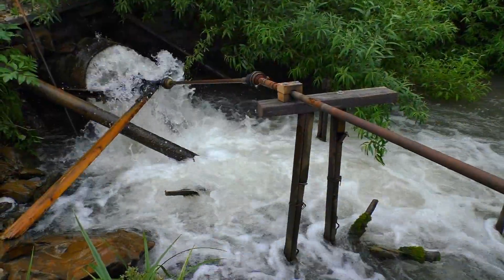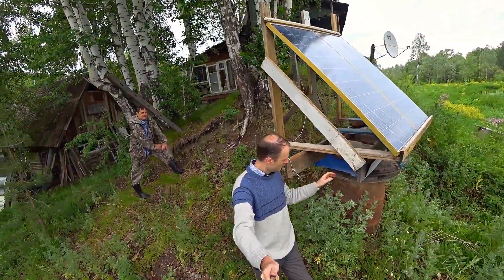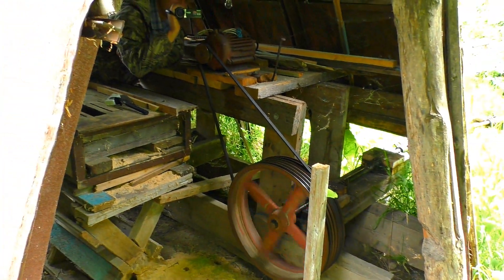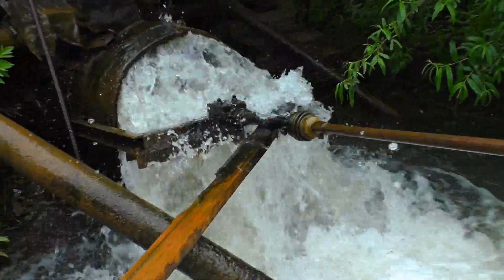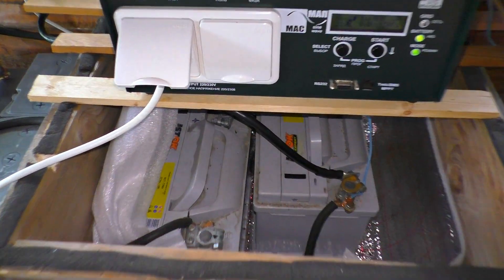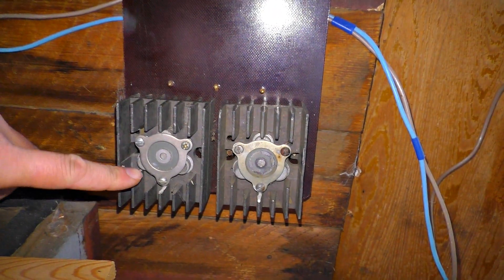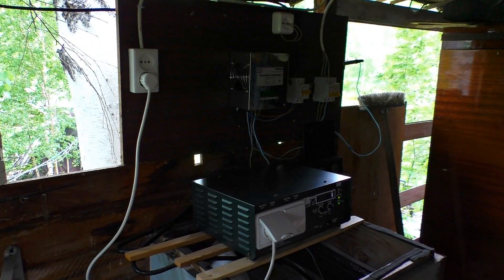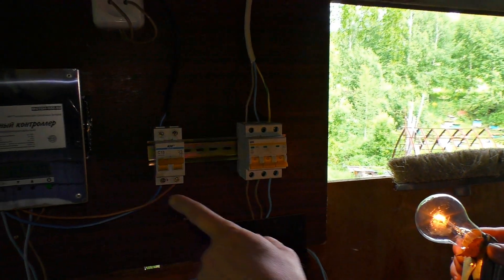#2 Free Energy! Hydro Electric Station DIY / Alternative energy !